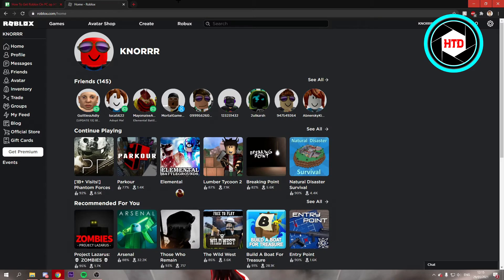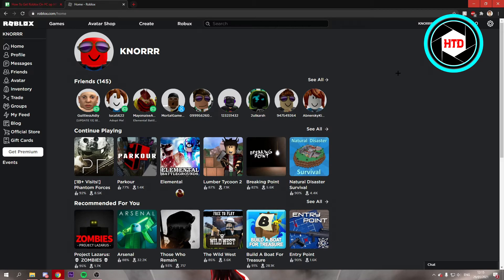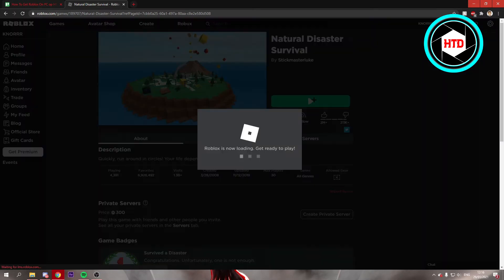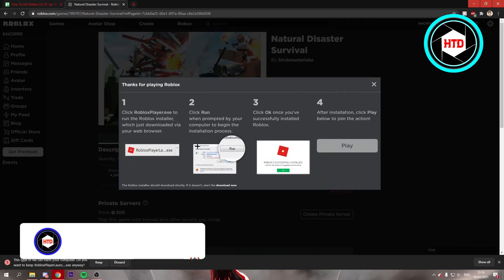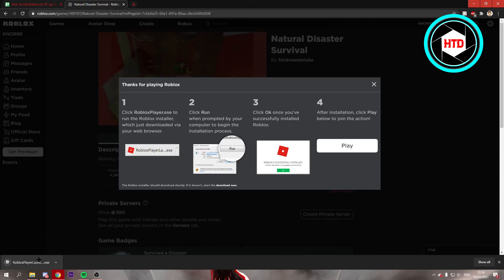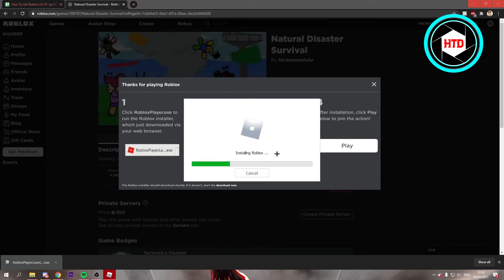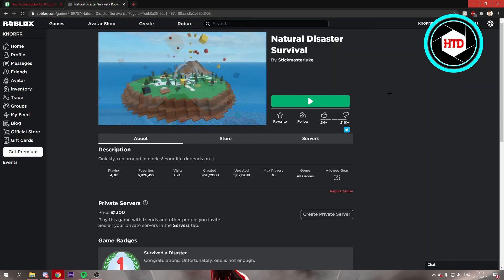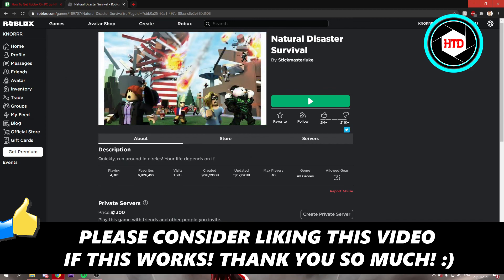How to Get Roblox On PC (2025)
Learn How to Get Roblox On PC

In this video I show you how you can get/download roblox on your pc or laptop.